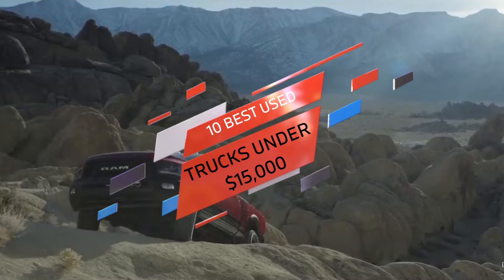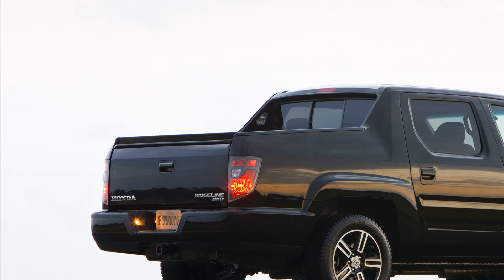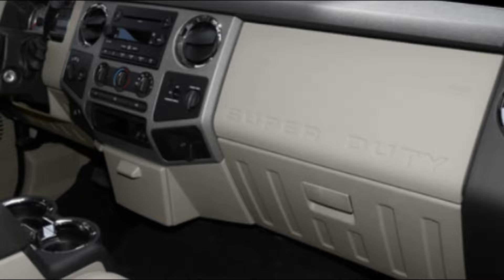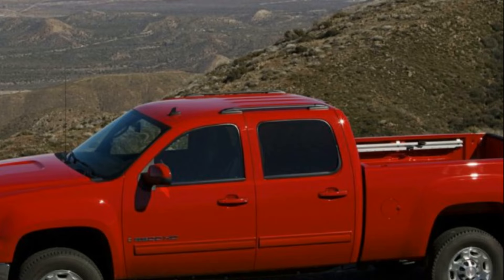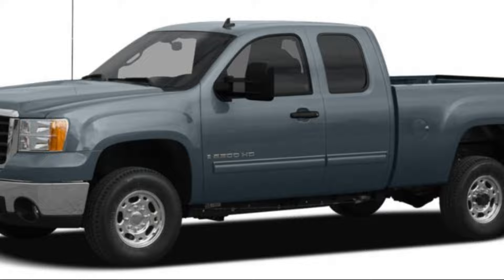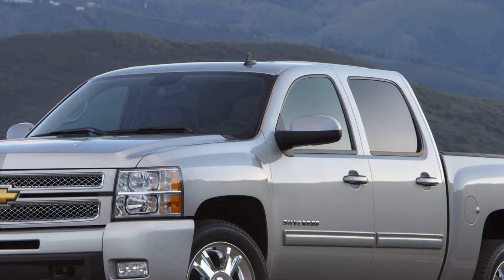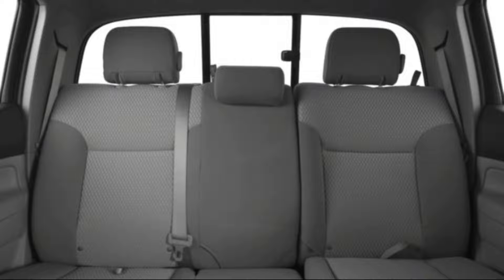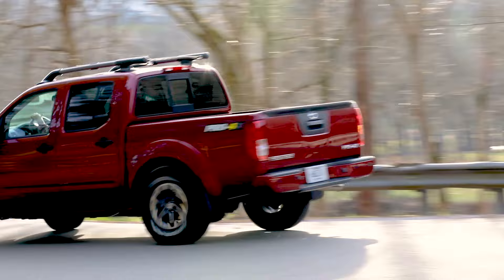Top 10 Best Used Trucks Under $15,000 in 2023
Looking for a reliable and powerful used truck under $15,000? Look no further! In this video, we count down the 10 best used trucks on the market today. From the stylish 2014 Ford F-150 to the off-road capable 2012 Toyota Tacoma, we cover all the top picks that offer great value for your money. Our detailed descriptions of each truck's exterior, interior, features, and advantages over the competition will help you find the perfect truck for your needs and budget.

0:00 Вступление
0:51 2012 RAM 1500
4:51 2008 FORD F-250
9:07 2009 GMC SIERRA 2500
12:16 2014 FORD F-150
15:01 2013 CHEVROLET SILVERADO 1500
16:50 2012 TOYOTA TACOMA
18:47 2008 TOYOTA TUNDRA